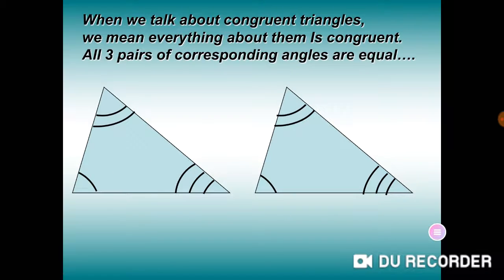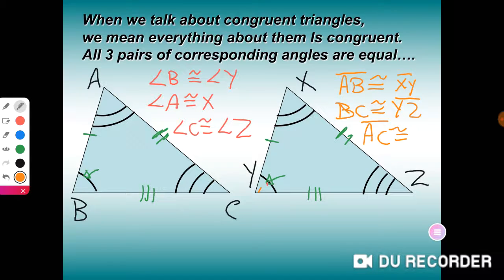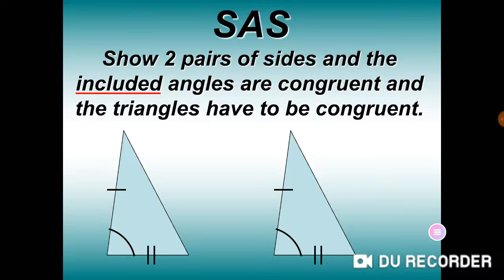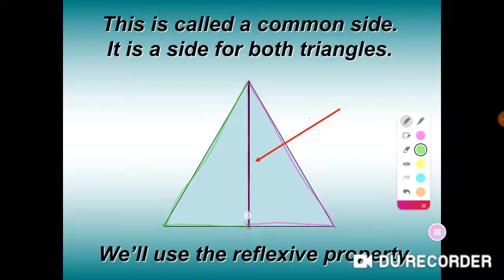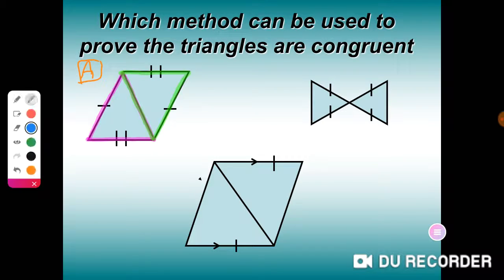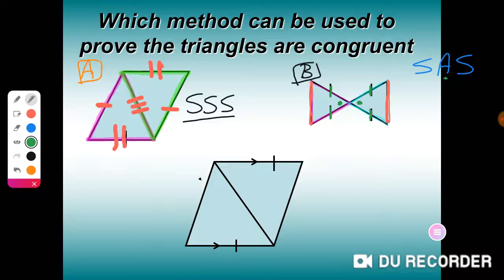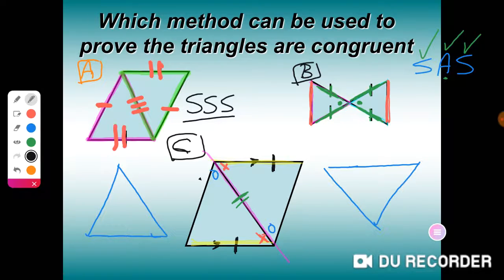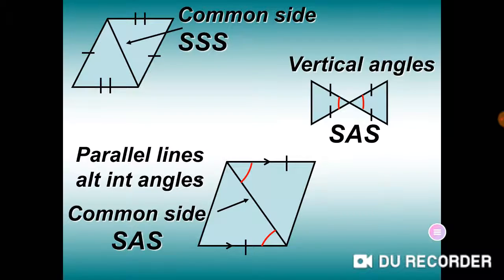congruent triangles part 1